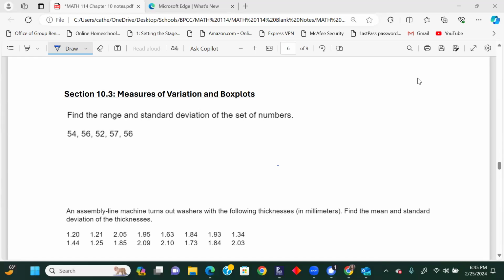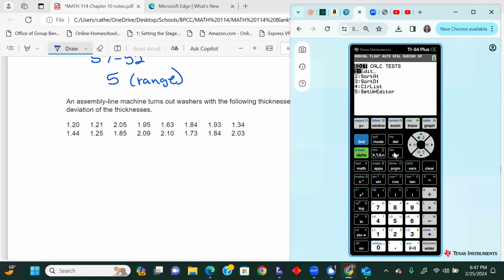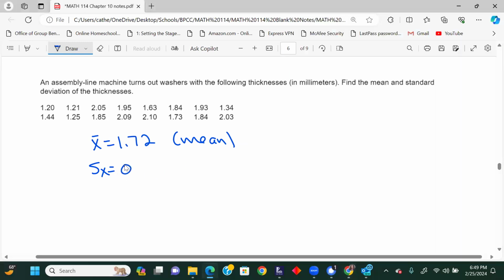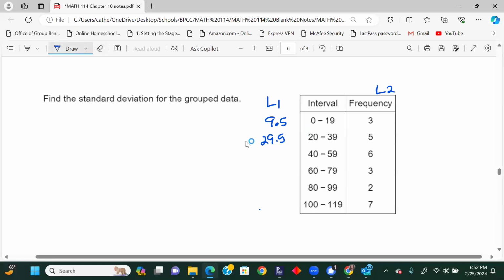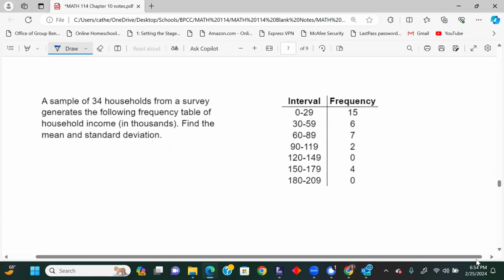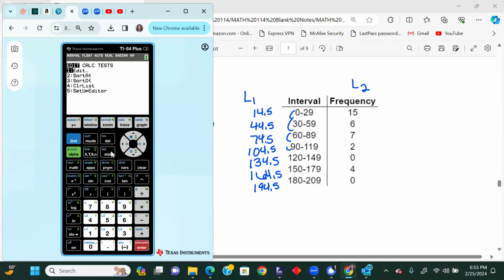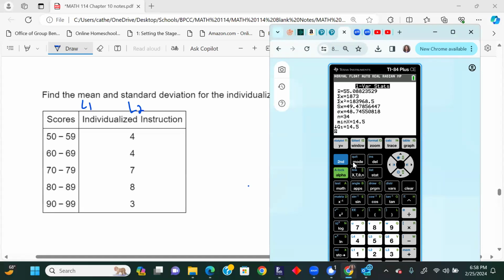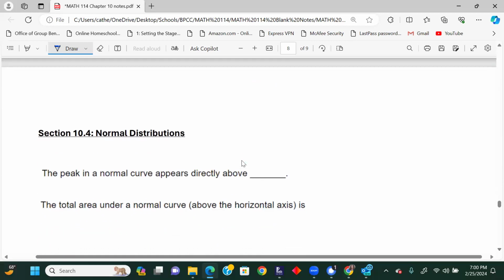MATH 114 10.3 Measures of Variation and Boxplots